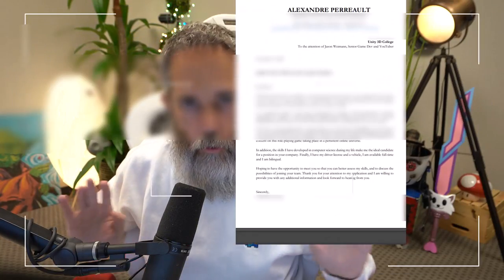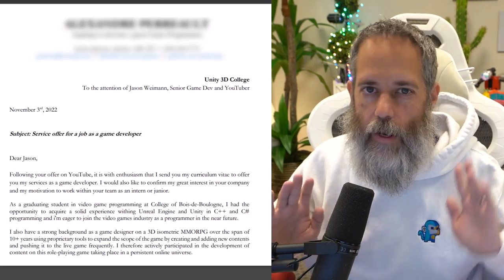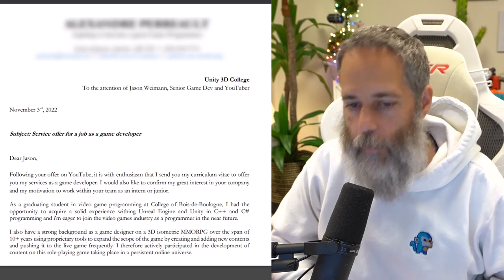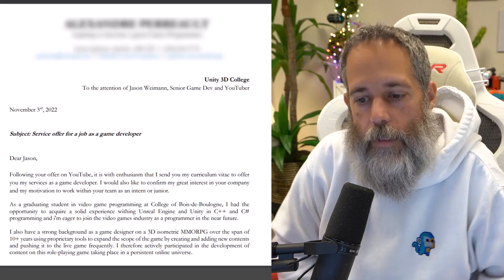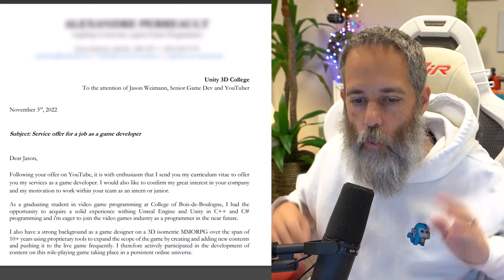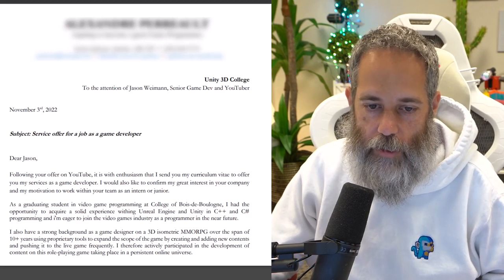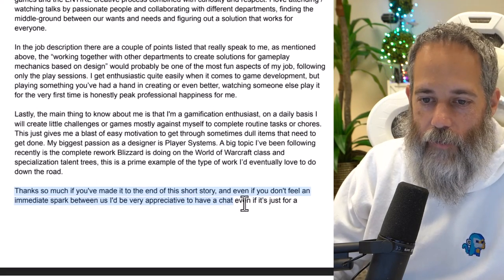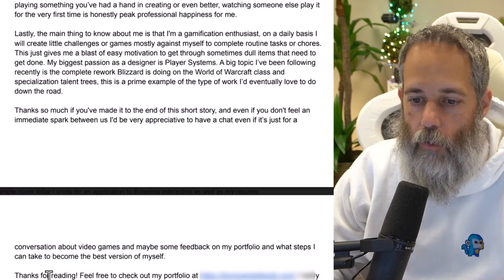the best and worst GameDev resumes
00:00 - Intro
00:30 - Ultimate GameDev Course
01:10 - Resume #1 - Junior GameDev/Programmer
11:20 - Resume #2 - Junior GameDev/Designer
23:20 - Resume #3 - Senior Unity3D Game Developer